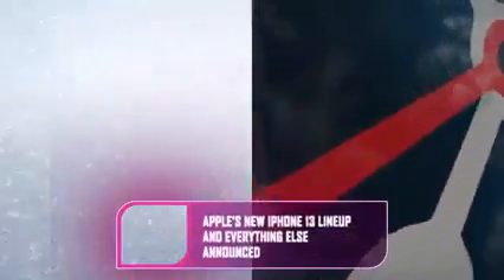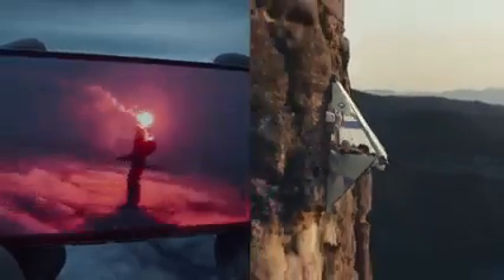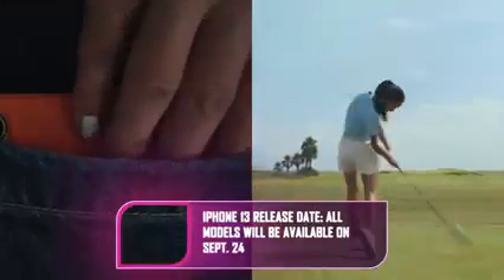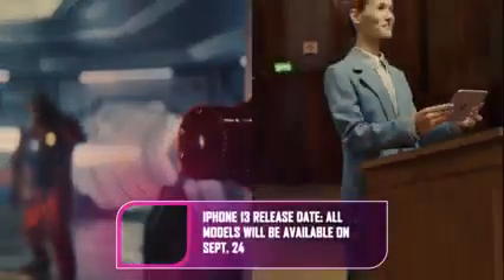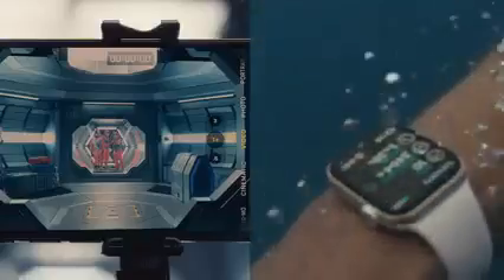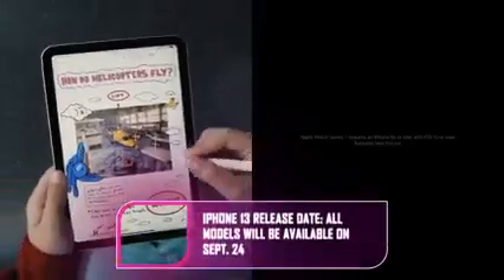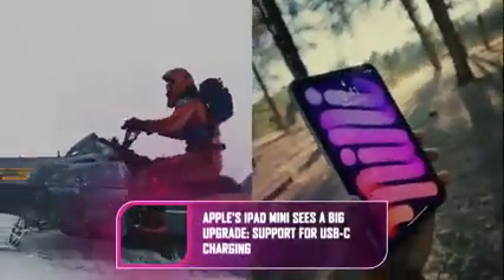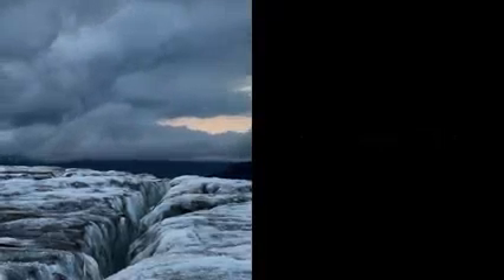unboxing iphone13promax all you need to know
iPhone 13, and iPhone 13 mini are releasing soon. In this video I unbox the iPhone 13 in blue and iPhone 13 mini in Midnight. This is the iPhone 13 mini unboxing and iPhone 13 unboxing. I show you what comes in the box, talk about price, specs, and take a look at the cameras.